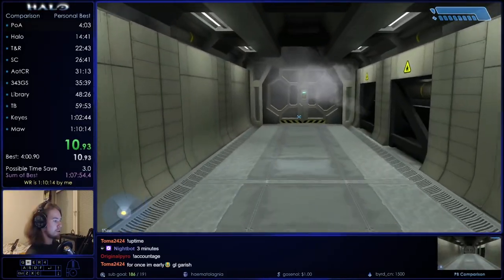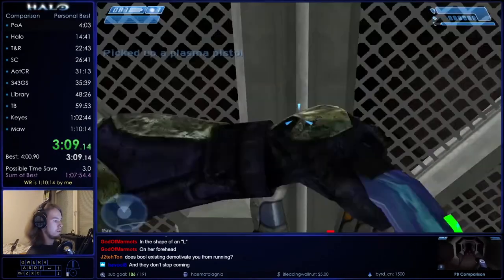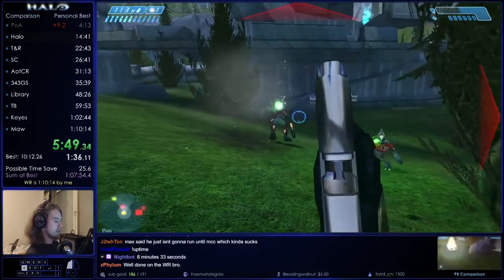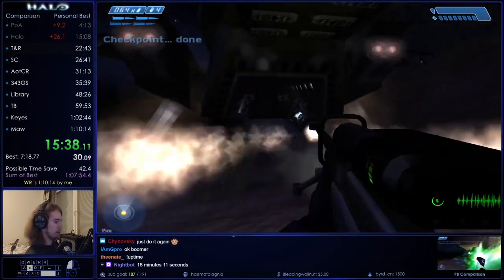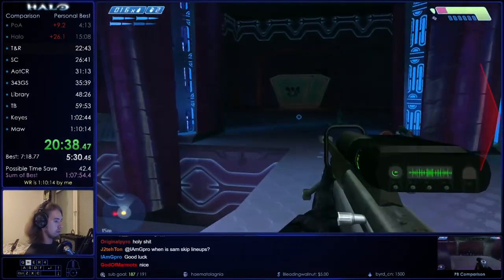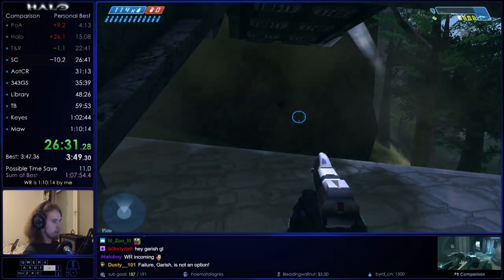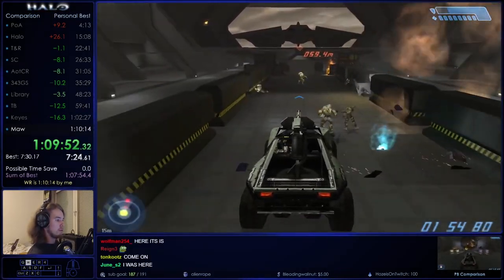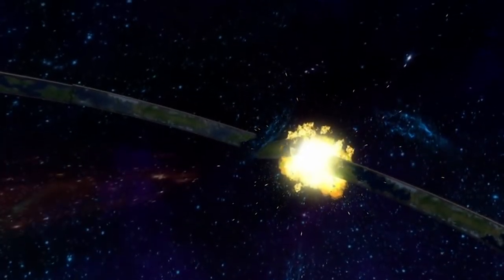How Speedrunners beat Halo CE in 1:09:55 on LEGENDARY (Halo CE WR)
Halo CE PC just released a few days ago. But how do Speedrunners beat Halo CE in 1:09:55? Halo CE World Record Speedrun breakdown. The Halo CE Speedrun has all the good stuff like Speedrun RNG, insane trick jumps, and more.